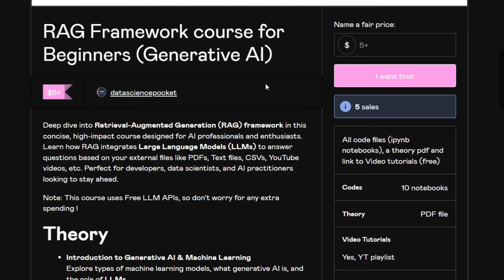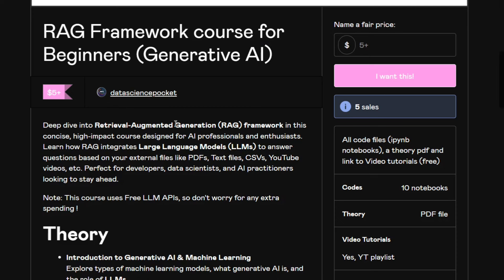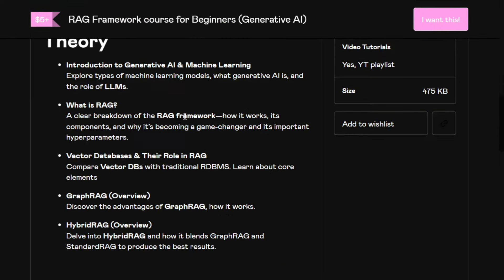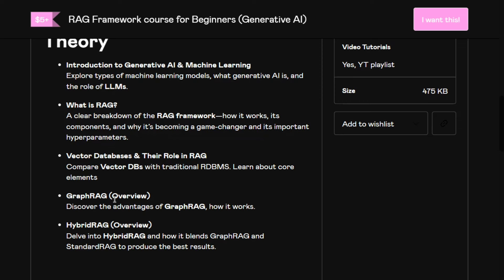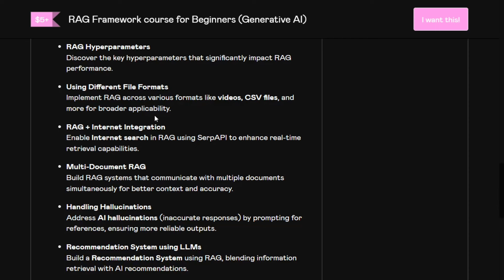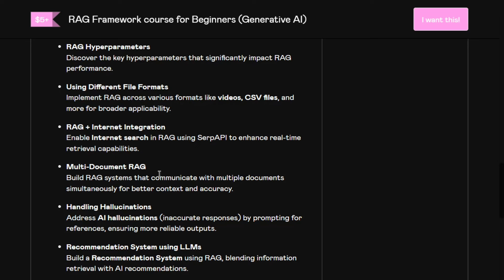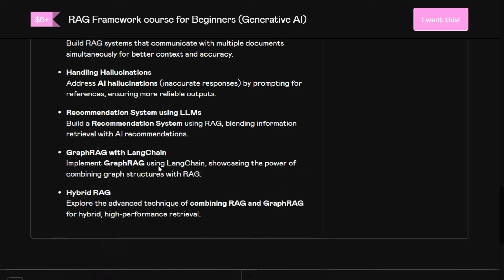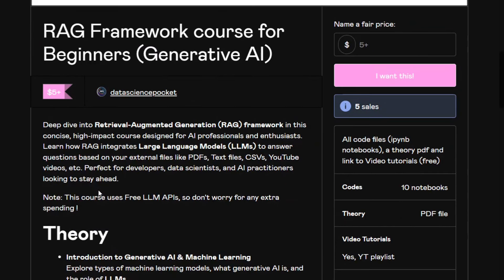RAG framework course for Beginners (Generative AI)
RAG framework in Generative AI is an important concept to connect LLMs to external files. This course teaches you the basics of the RAG framework alongside some exciting coding notebooks.